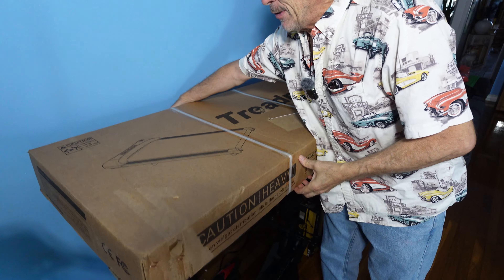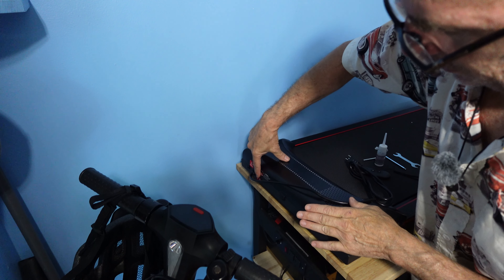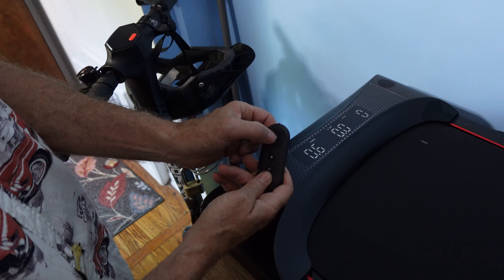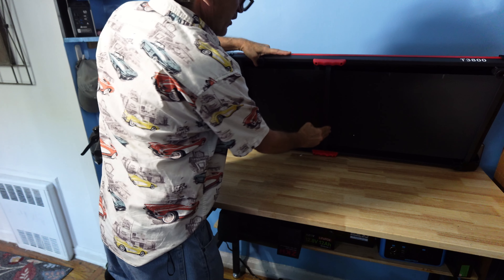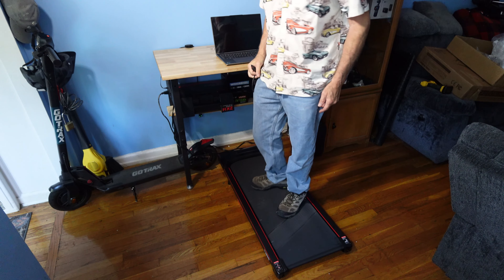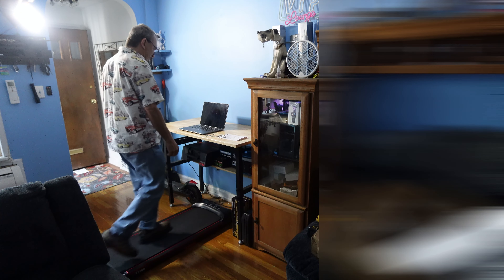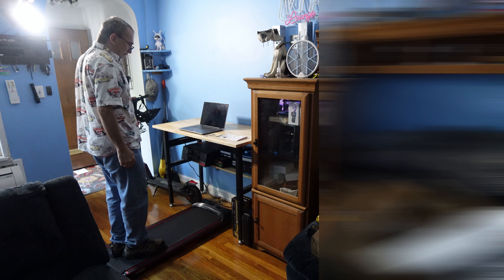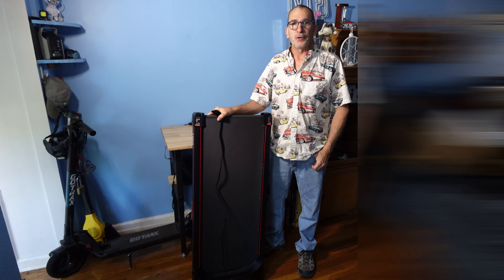Walking Pad, Under Desk Treadmill, Treadmills for Home Powerful and Quiet, 2.5HP Folding Treadmill,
Manuual remote control treadmill

□ Electronic Components
□ Hobbies:

- SUPPORT -